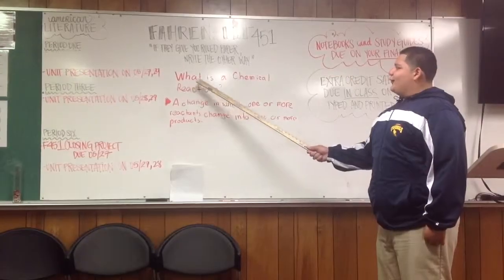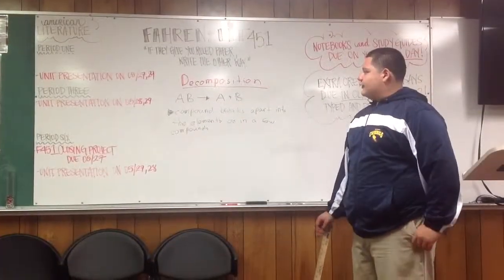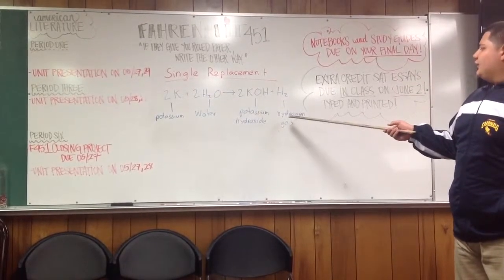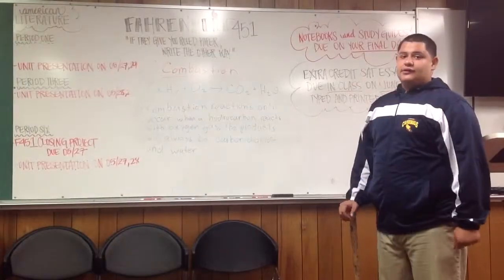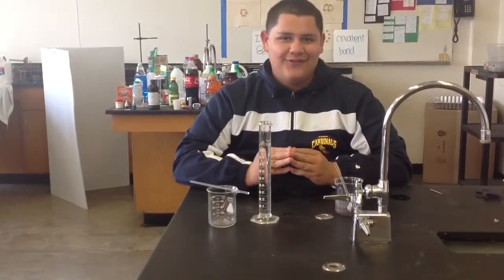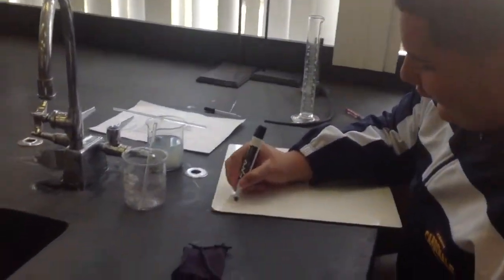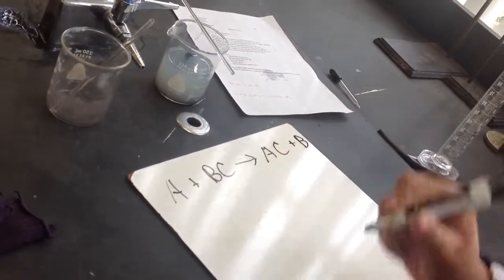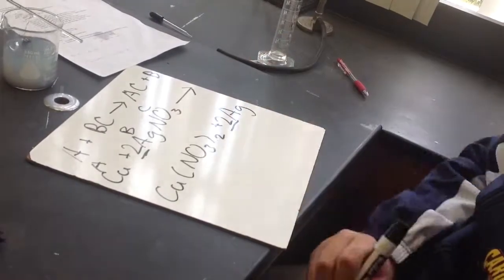The 5 Types Of Reactions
By: Aaron f., Karla r., and Emmanuel r.